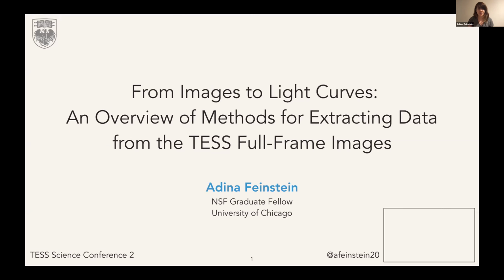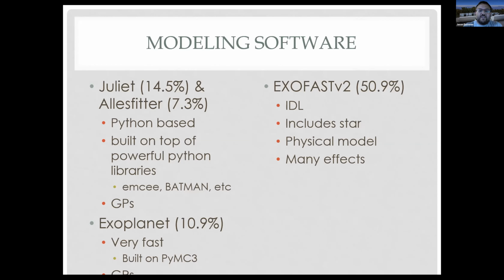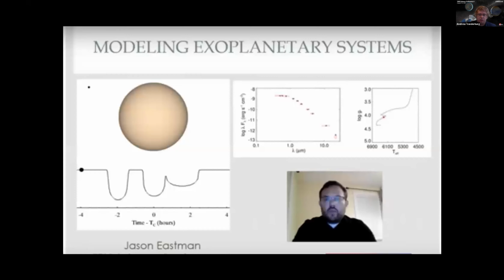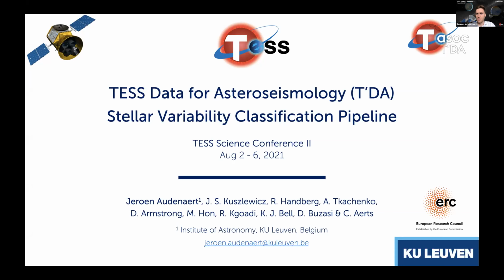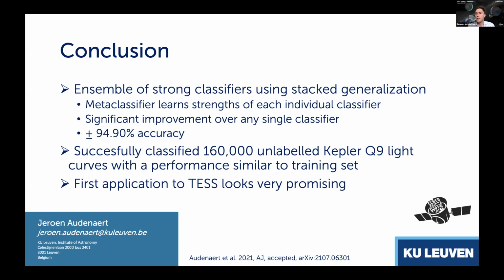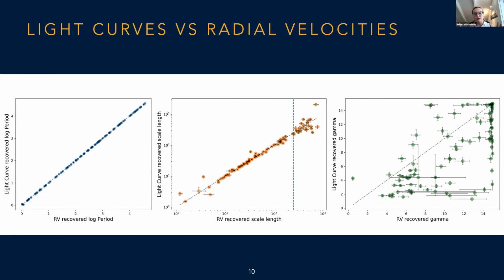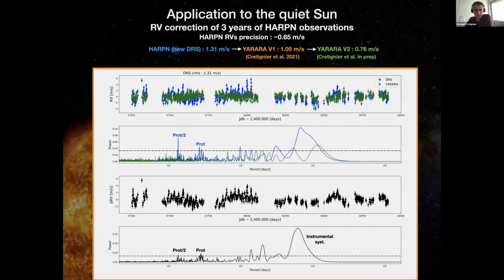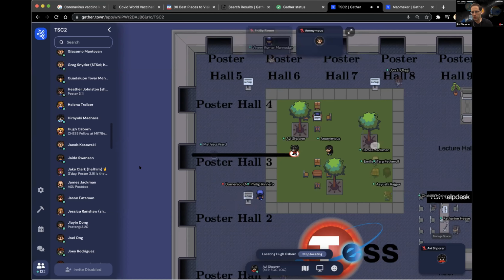Data Analysis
00:01:40 Introduction Panel
00:02:49 Adina Feinstein: From Images to Light Curves: An Overview of Methods for Extracting Data from the TESS Full-Frame Images
00:07:30 Rodrigo Luger: Linear models for TESS systematics
00:13:36 Jason Eastman: Modeling exoplanetary systems
00:20:03 Andrew Vanderburg:  Machine Learning in Exoplanet Detection and Vetting
00:26:49 Panel Discussion
00:51:46 Talk Intro
00:53:37 Jeroen Audenaert: TESS Data for Asteroseismology (T’DA) Stellar Variability Classification Pipeline
01:09:08 Belinda Nicholson:  On the physical interpretation of quasi-periodic Gaussian Process models for stellar activity
01:25:35 Michael Cretignier:  How to deal with perturbing signals in radial-velocity follow-up